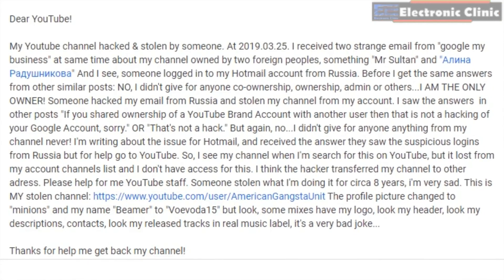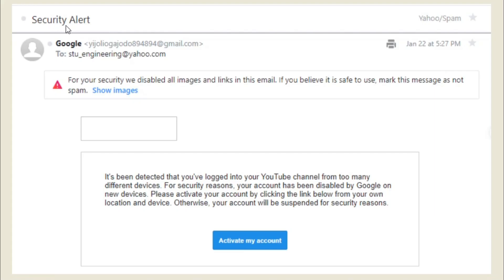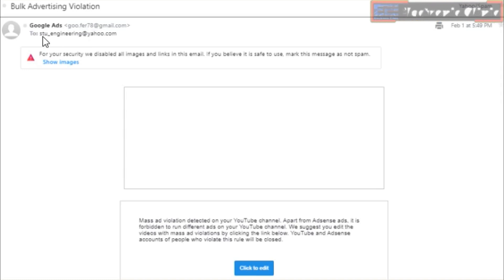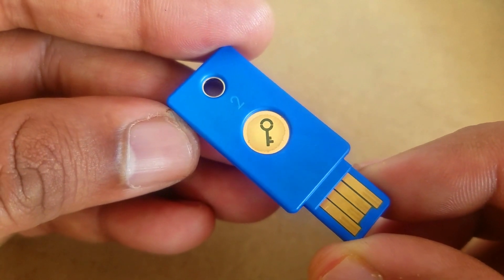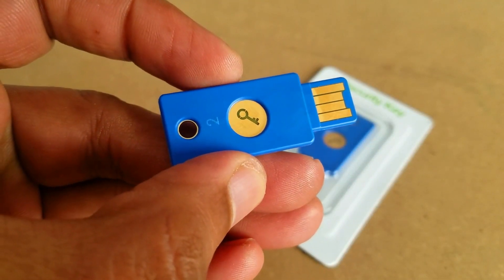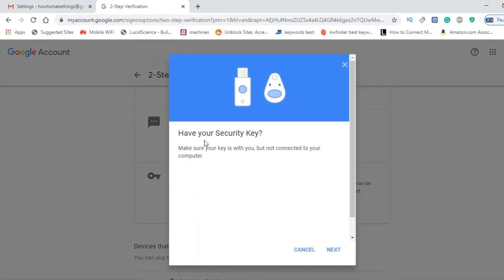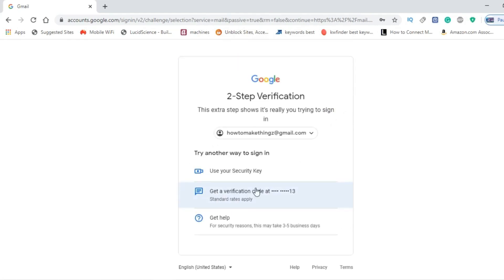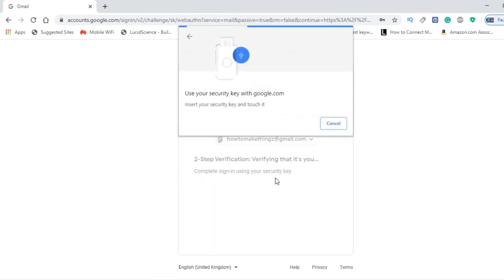How I Secured my YouTube channel & Facebook using Yubikey FIDO U2F Security key by Yubico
Amazon Purchase links:
Yubico – YubiKey Hardware key:

Project Description:
So, If you are running a YouTube channel, a website, Facebook group, twitter, github, Dropbox etc and you are afraid that somebody is going to hack your online accounts then you should watch this video from start to the very end. Because in this video you will learn how to protect your Gmail accounts so that nobody can hack your YouTube channel, Website, Your Google Adsense Gmail accounts, Facebook account and so on using a single Yubikey Hardware Security Key.

The Yubikey protects your online accounts against unauthorized access by using 2 factor authentication with the Yubico Security key. It’s the world’s most protective USB security key that works with more online services/apps than any other.

Once registered each service will request you to insert the Yubico PC Security Key into a USB port and tap the gold contact to gain access. No additional software is required and authentication is easy, fast, and reliable. It is strong first or second factor authentication that does not require a battery or network connectivity.

I purchased two of these; it’s good to have a backup hardware key. Never purchase a single hardware key… The Yubico  Security key is FIDO certified and works with Google Chrome and any FIDO-compliant application on windows, Mac OS or Linux.